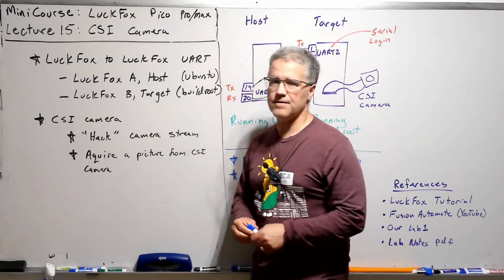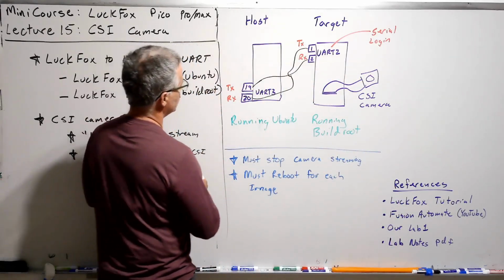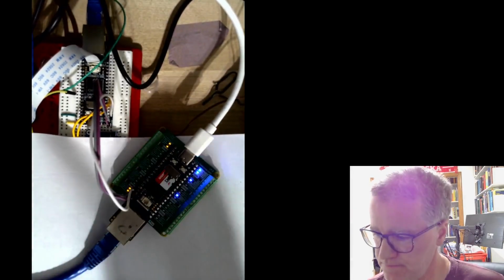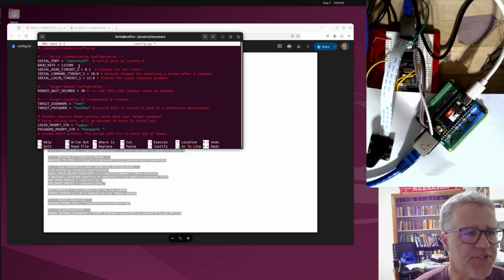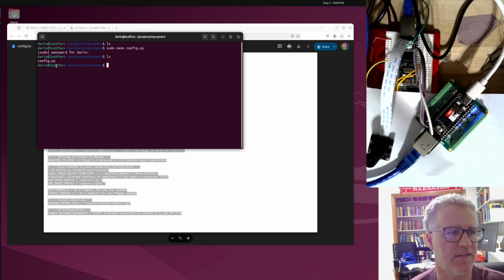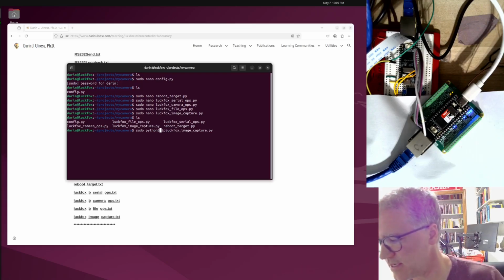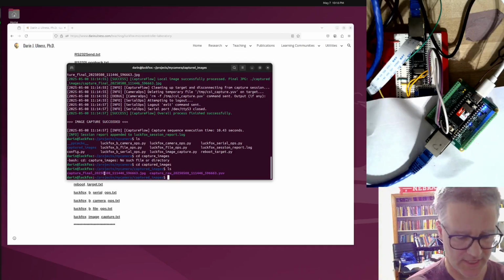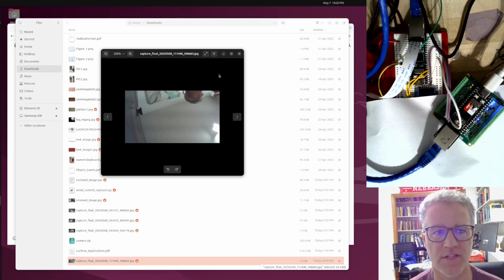Lab 15: “Hacking” the LuckFox Camera – Remote Image Capture from Buildroot via UART + SCP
In this advanced lab, we take on the challenge of controlling a LuckFox CSI camera from a second LuckFox board by combining serial UART commands, network file transfer, and low-level image capture utilities. This is a true embedded systems hack: the CSI camera only works under the Buildroot OS, and the default rkipc service floods the console with streaming logs, making normal access nearly impossible.

To solve this, we set up one LuckFox (Ubuntu) board as a host controller, and another LuckFox (Buildroot) as a target camera system. The host sends automated serial commands to log in, silence the streaming daemon, trigger a single-frame capture via v4l2-ctl, and retrieve the raw image via SCP. We then convert the YUV output to JPEG using FFmpeg—even patching around odd frame size issues due to NV12 padding discrepancies.

This lab showcases how to:
✅ Automate serial login in a noisy serial environment
✅ Kill and override the default streaming camera service
✅ Perform on-demand camera captures using V4L2
✅ Transfer raw images via SCP and convert them to viewable format
✅ Control and synchronize two embedded Linux systems in a hybrid OS setup

This is a powerful demonstration of embedded Linux control, low-level imaging, and scripting for scientific automation—even if it requires rebooting the target board between captures!

Don’t miss this deep dive into embedded camera control and cross-platform scripting—one of the most technically ambitious labs in the series! 🛠️📷🧠